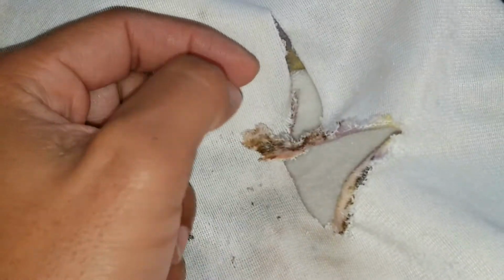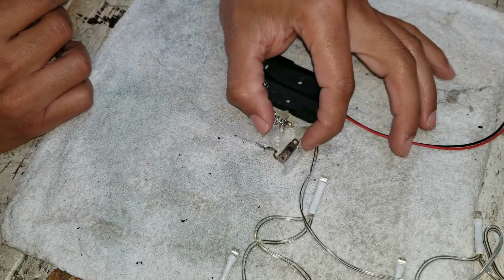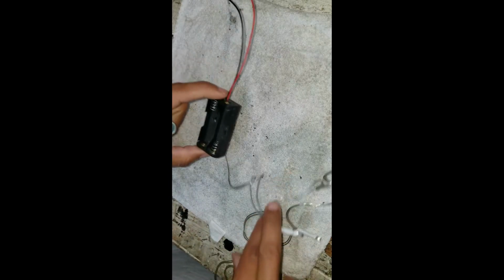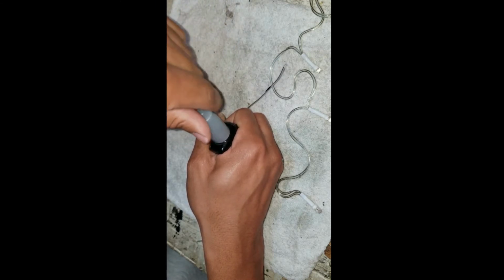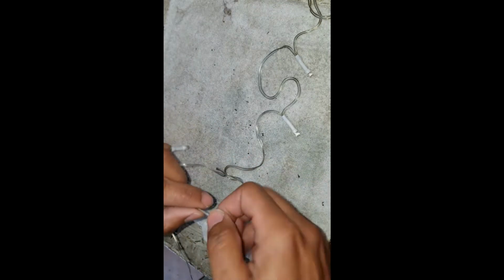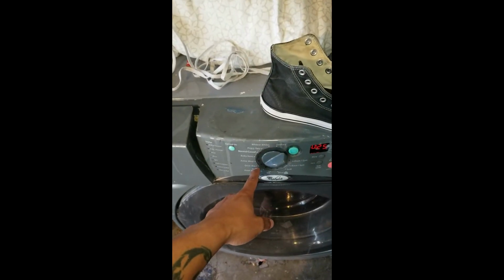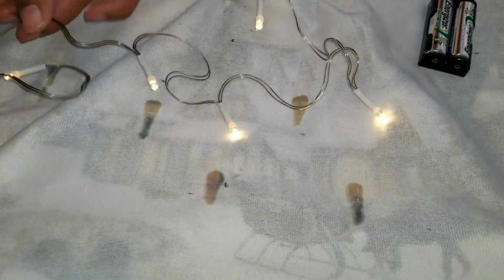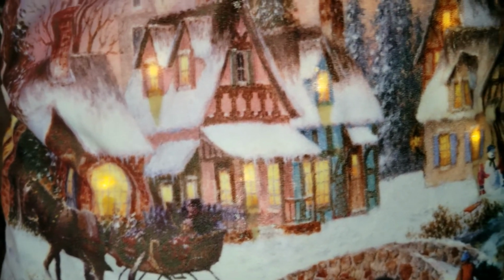How to fix your Christmas Light Up Pillows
Here at E&G we love Christmas.. so in this video we get to give these nice light up pillows a second life.

Awesome Christmas music thanks to Hooksound.com- Free music for your videos.